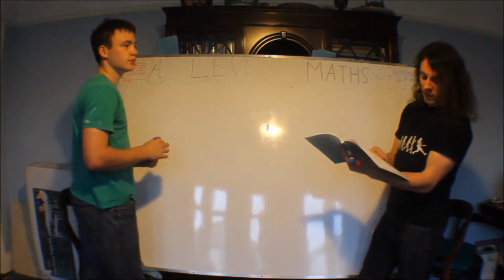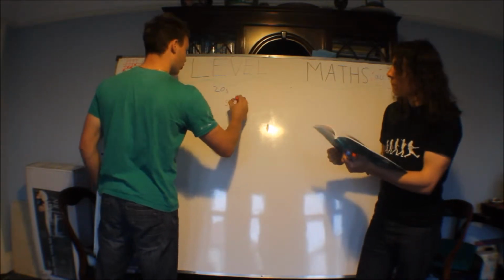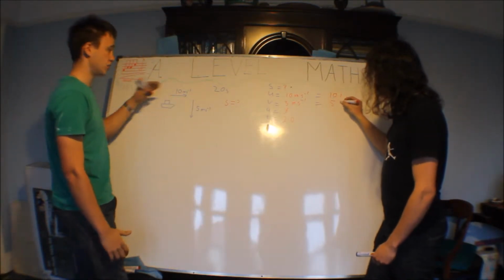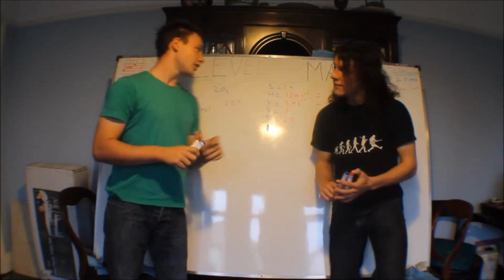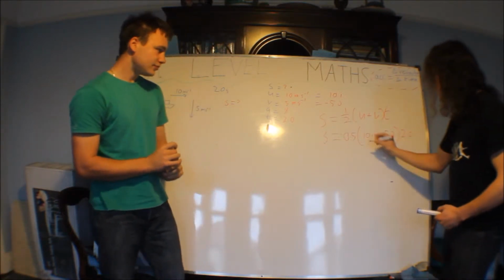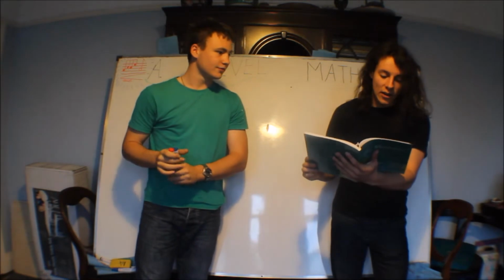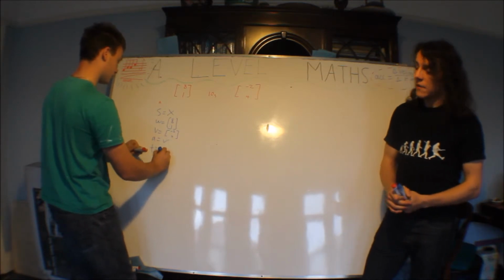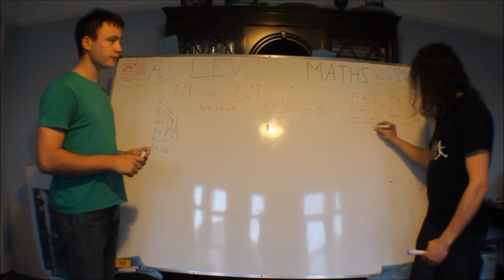Mechanics 1- acceleration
This is a summary of acceleration itself from chapter 1 of the Mechanics 1 exam. As this is only of a revision of key areas there may be bits and bobs that are left out but not to worry! You can ask us questions on any areas of maths from GCSE or A Level either here on youtube in the comments below or you can message us on Facebook or even on twitter! Be sure to spread these videos like butter on toast :)